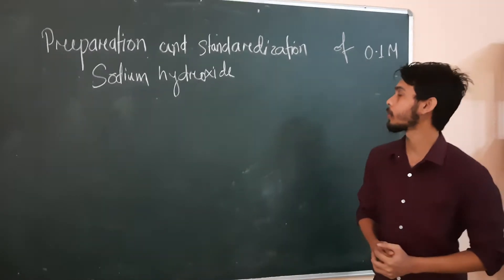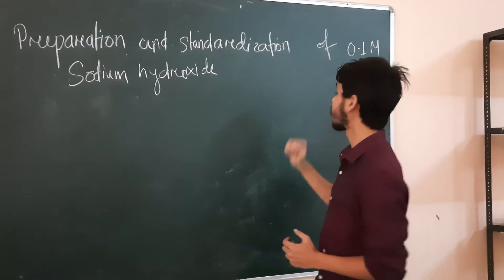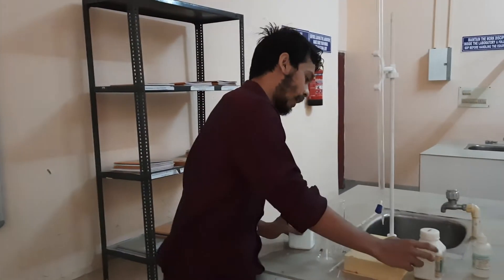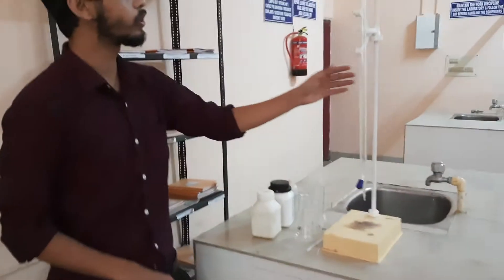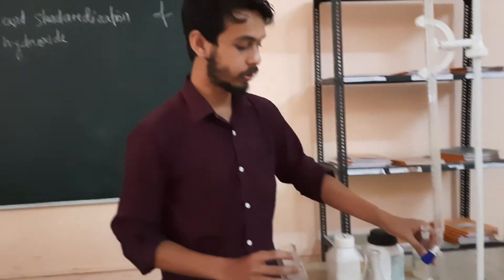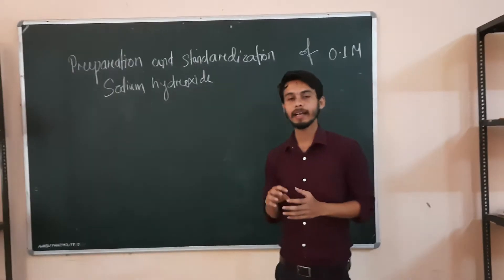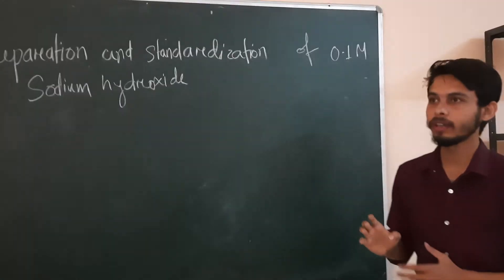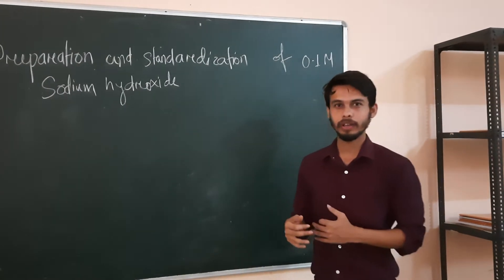Preparation and standardization of Sodium hydroxide by using Oxalic acid Part 1